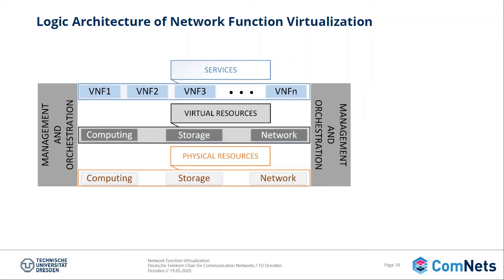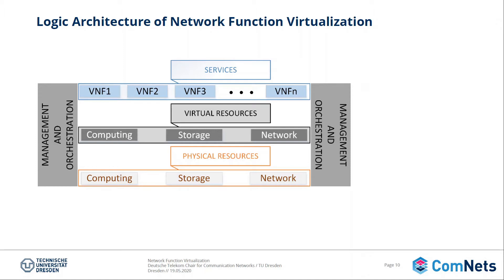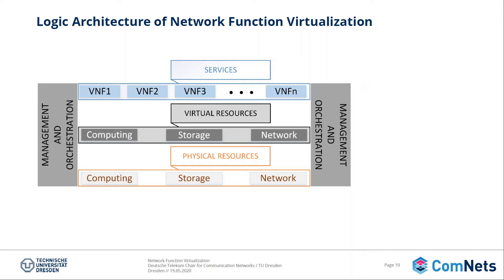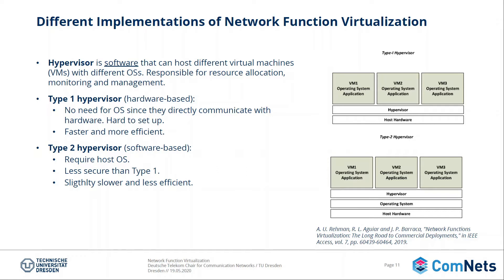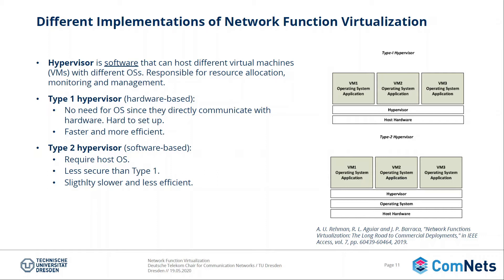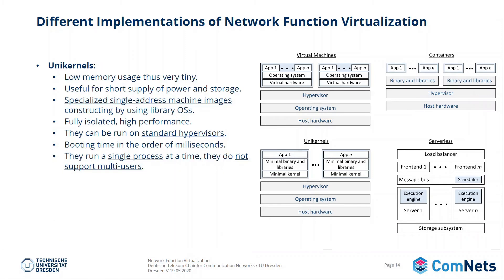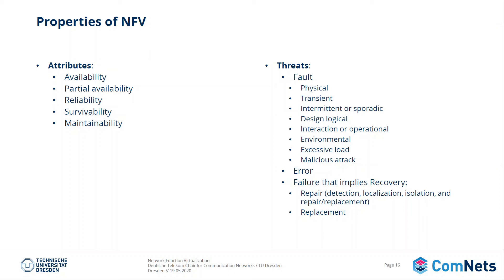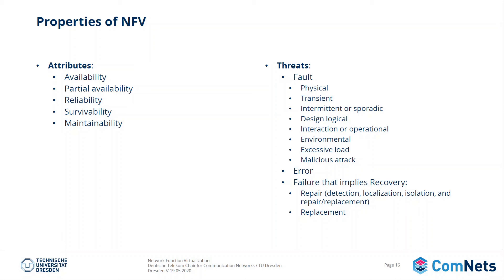L10 - 03 - ComNets 2 - NFV architecture development and characteristi